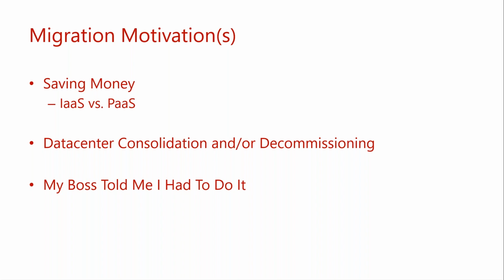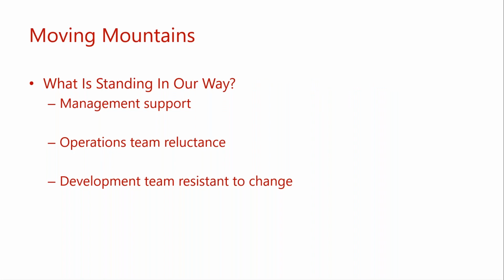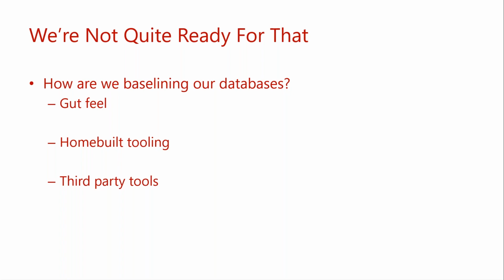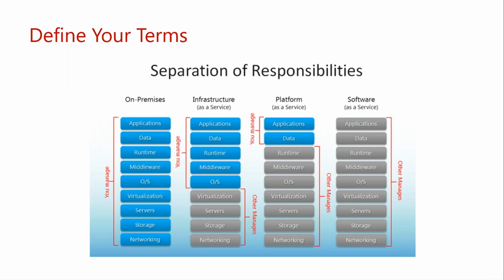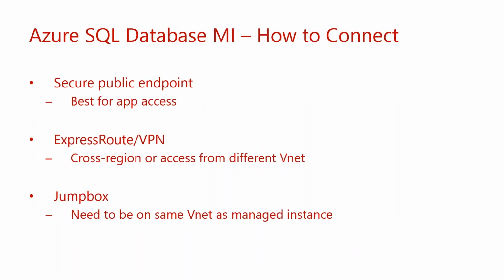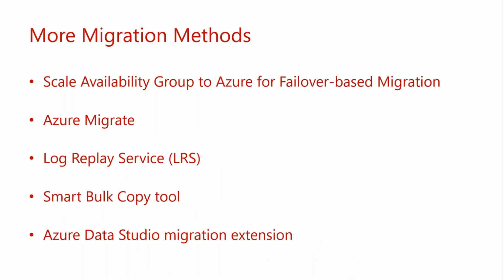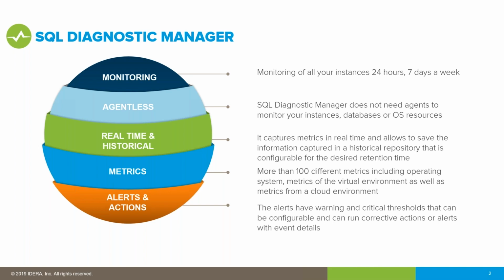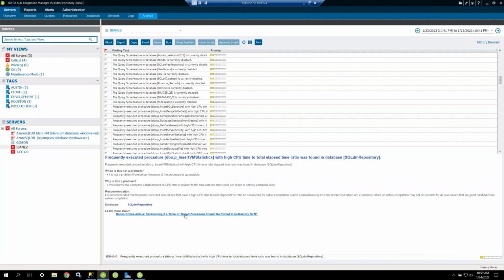Setting The Right Foundation For Your Cloud Migration With Matt Gordon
You've been asked to participate in a cloud migration. You know how the project will end and where the data and apps will land, but what do you need to know before you start? Once the project begins, what do you need to know to ensure it ends successfully? The technology is critical, but are your people and processes ready for the cloud? Is your monitoring giving you the right information to know how your on-premises systems continue to run and whether or not you have provisioned sufficiently in the cloud? Have you thought about data governance once your estate is in the cloud and things are easier to provision?

Check out this fast-paced tutorial from a veteran of cloud migrations, large and small (and good and bad), to learn from that experience and put your project on the footing it needs to succeed.

Matt Gordon
Matt is a Microsoft Data Platform MVP and has worked with SQL Server since 2000. He is the leader of the Lexington, KY Data Technology Group and a frequent domestic and international community speaker. He's an IDERA ACE alumnus and Friend of Redgate. His original data professional role was in database development, which quickly evolved into query tuning work that further evolved into being a DBA in the healthcare realm. He has supported several critical systems utilizing SQL Server and managed dozens of 24/7/365 SQL Server implementations. As a consultant, he works with customers large, medium, and small to migrate to the cloud, make their data estate operate efficiently, and find the right tools and solutions within the Microsoft Data Platform.